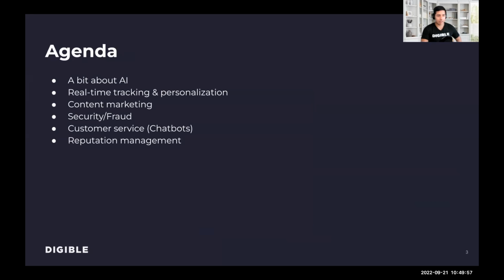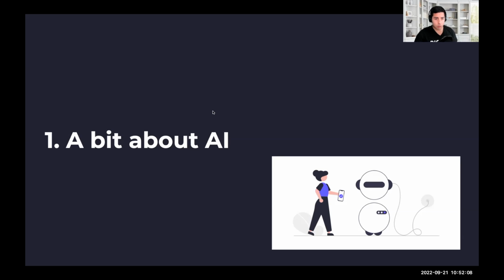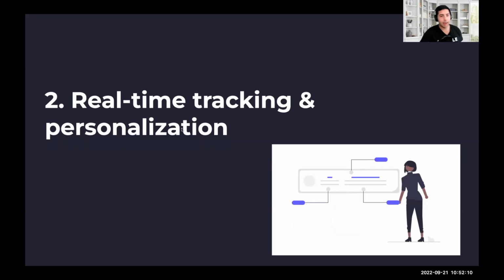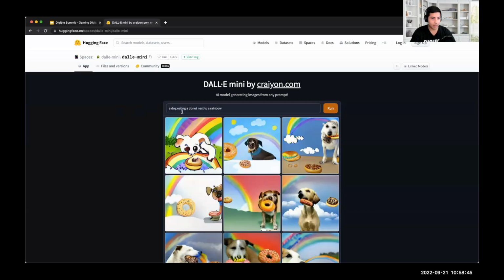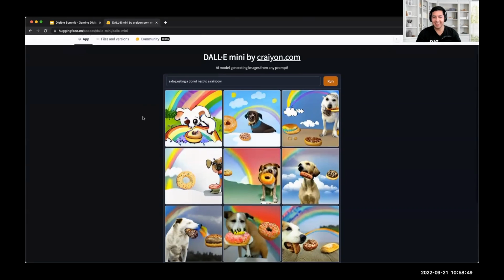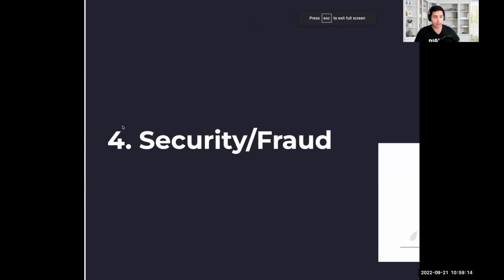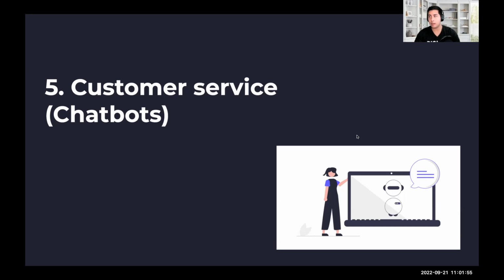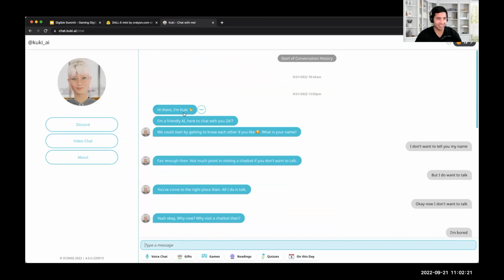Gaming Digital Marketing with AI - Digible Summit 2022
We learn how AI can help with your digital marketing strategy, budget, and data-driven decisions. Artificial intelligence is like a pair of pants – if you don't have them, you don't know what you're missing.